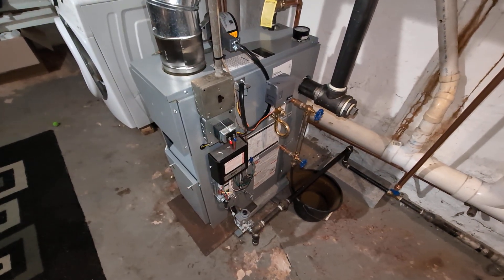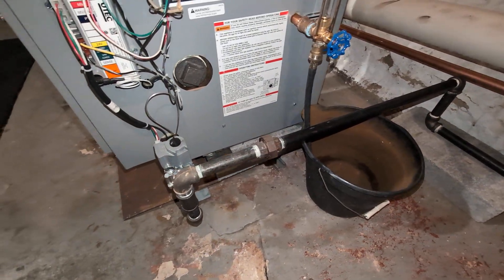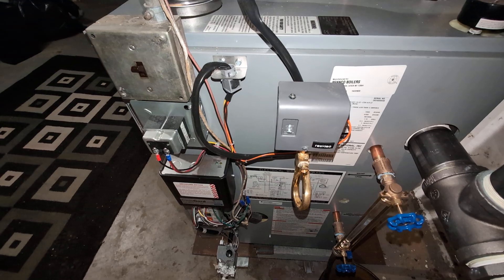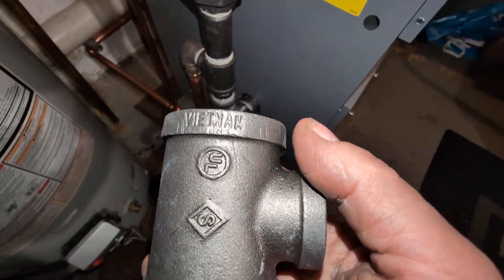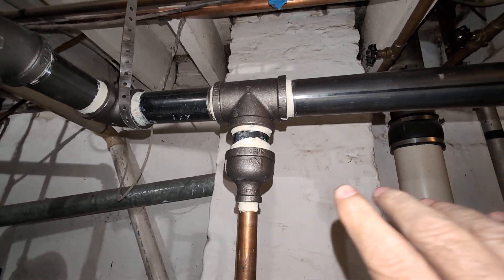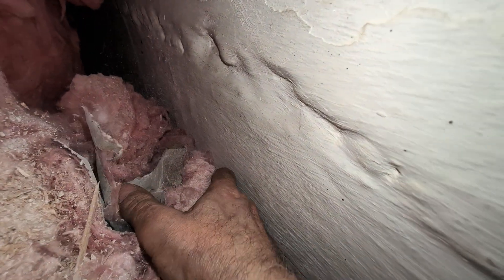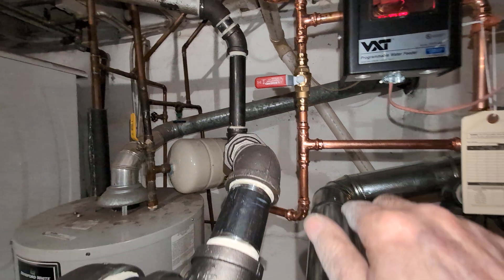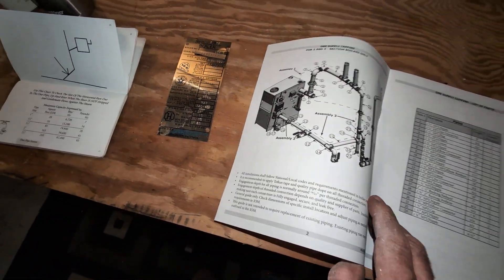Even The Smallest New Steam Heating Boilers Still Need Lots Of Proper Near Boiler Piping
This is the link to what the old boiler we replaced looked like: